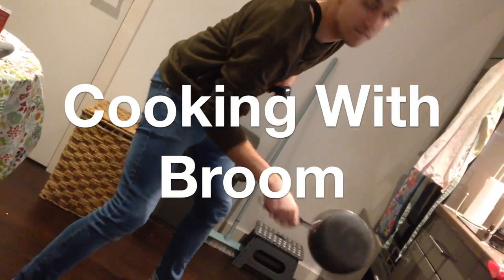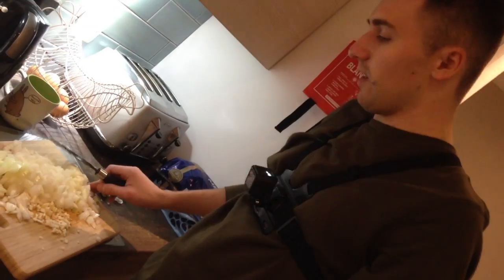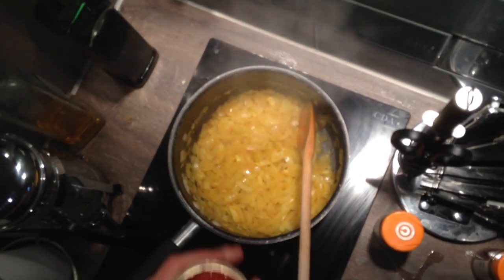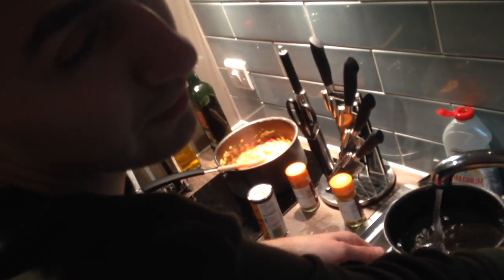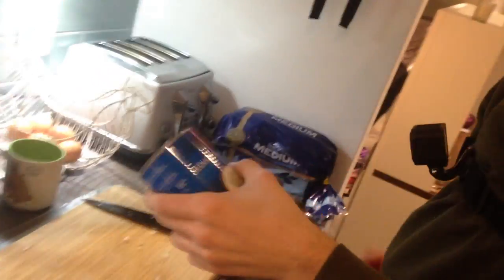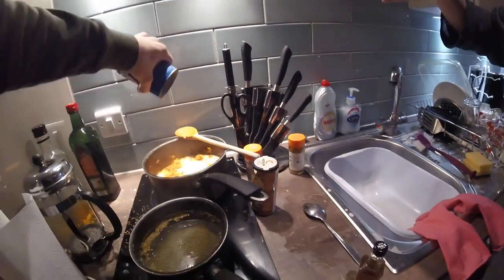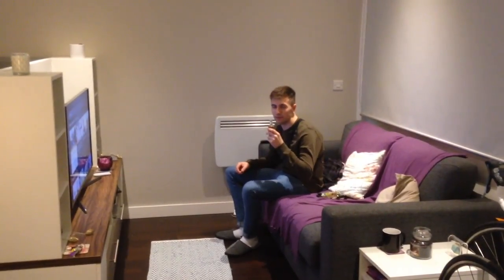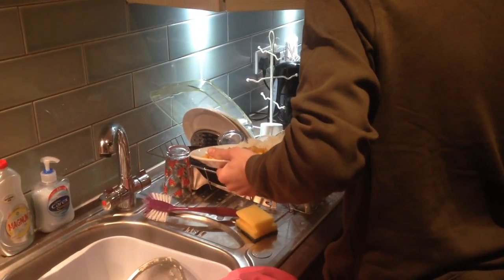Cooking with Broom - Curry in a Hurry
This week Broom cooks Curry in a Hurry